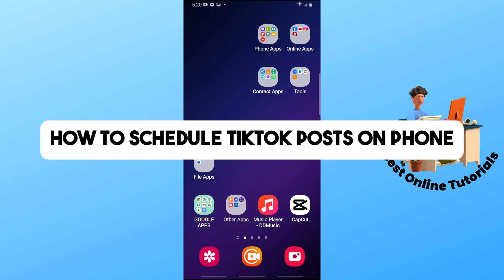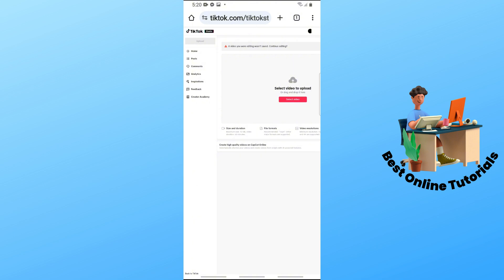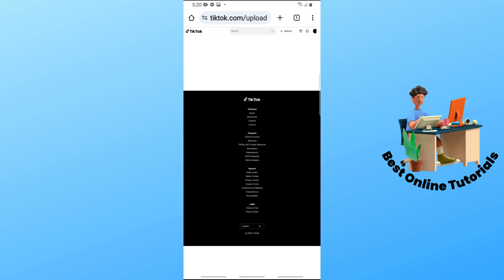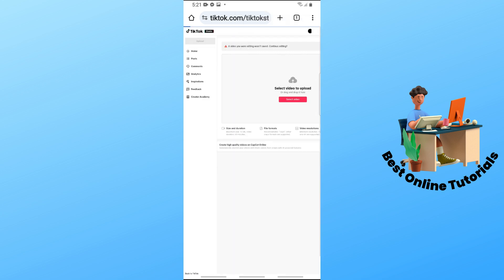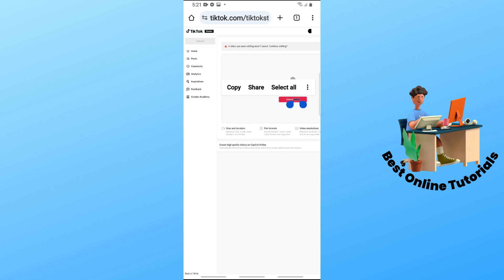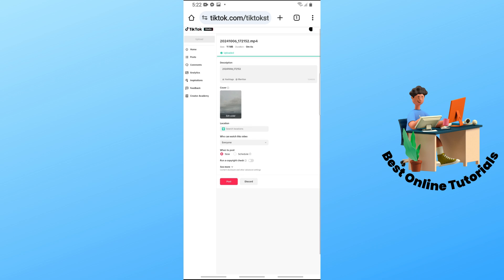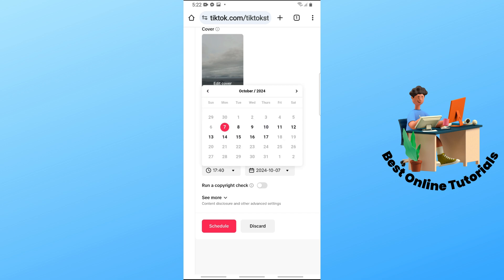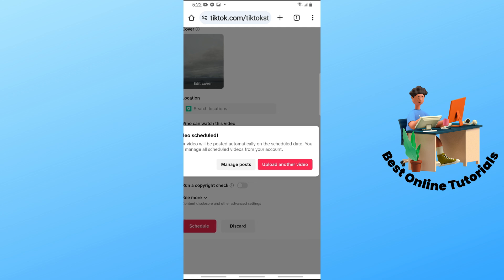How to schedule TikTok posts on phone (Easy) 2025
How to schedule TikTok posts on phone (Easy)

Learn how to schedule TikTok posts on your phone with this easy tutorial. With TikTok scheduler, you can plan your content ahead and stay consistent with your uploads,even on your mobile!